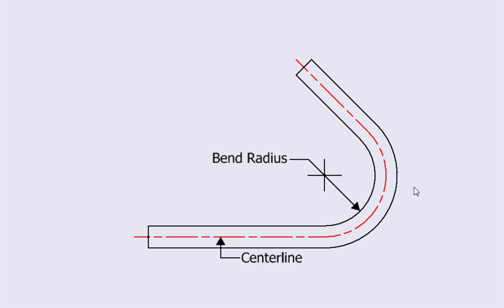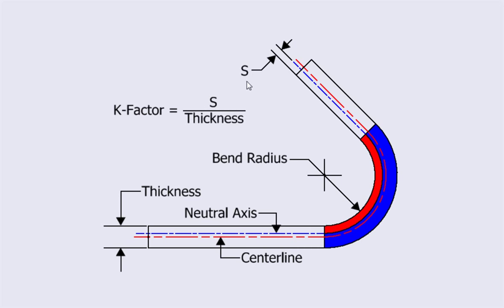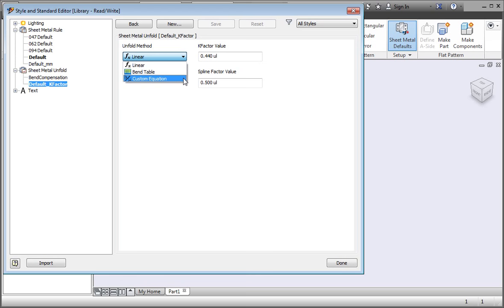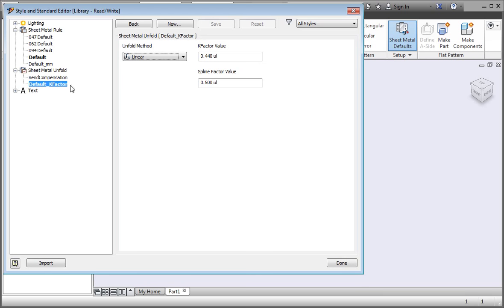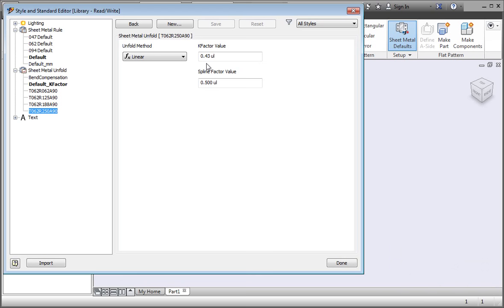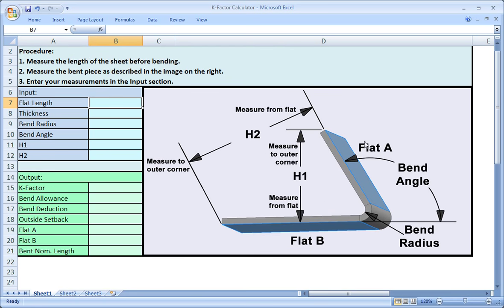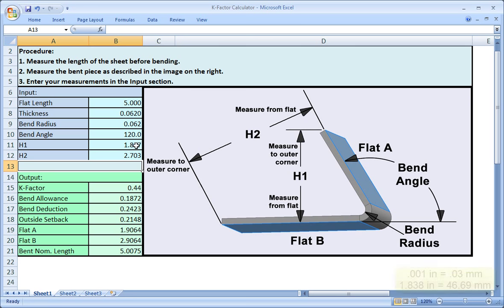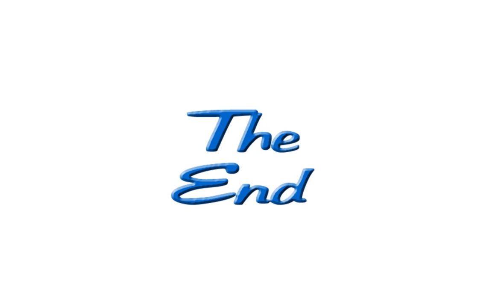K-Factors - Autodesk Inventor 2016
In this Autodesk Inventor 2016 training tutorial, you'll get an introduction to what a K-Factor is, and how they’re applied to sheet metal rules. This lesson talks about stressed and compressed material within a sheet metal bend and how K-Factors are added to the Style Library. You’ll also learn how to use TEDCF Publishing’s K-Factor Calculator. It works in both Metric and English provides information about the accuracy of your measurements.
You can also learn more about the Sheet Metal Design course by visiting